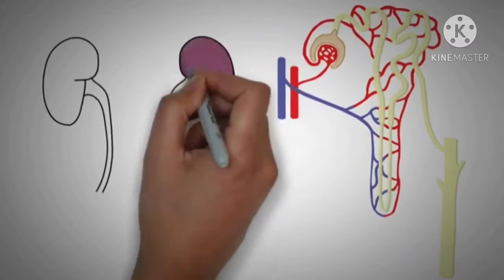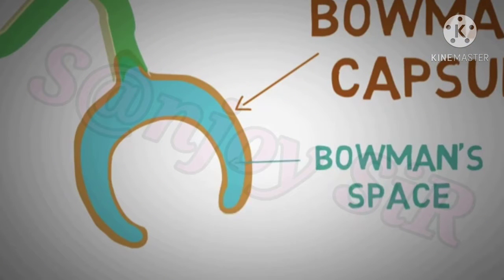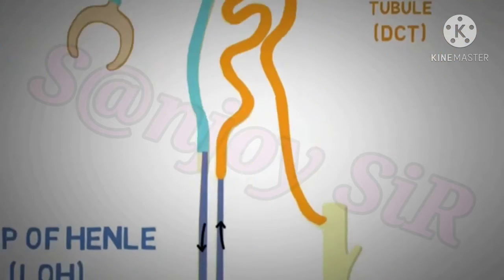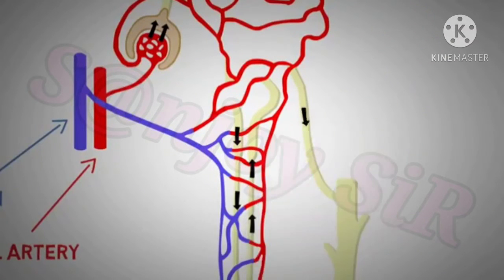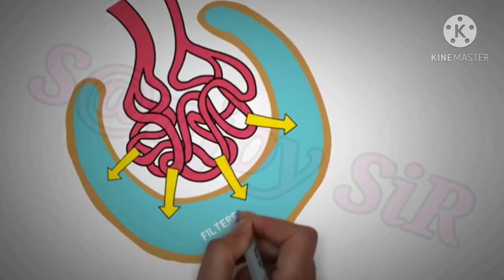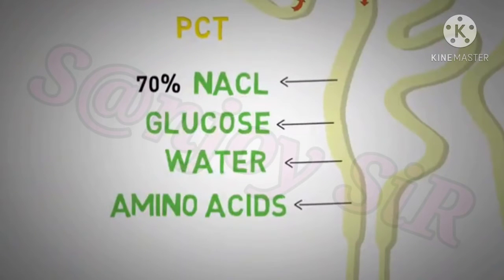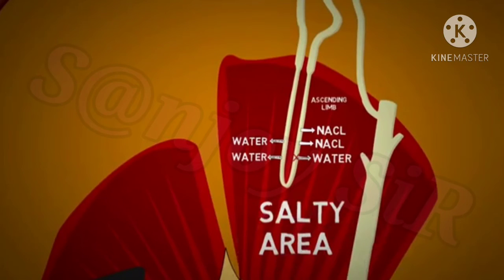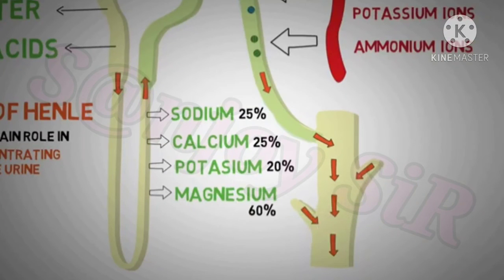Structure of Nephron